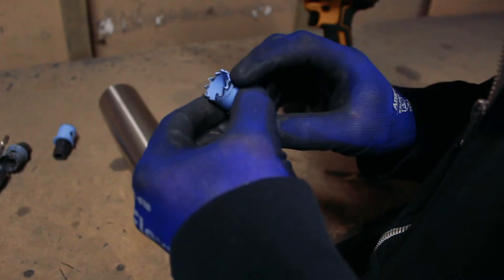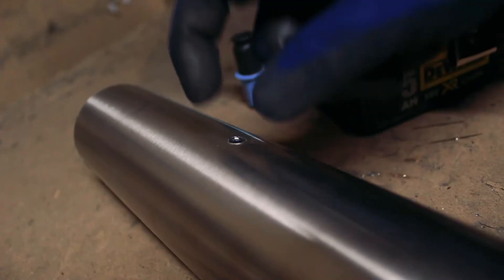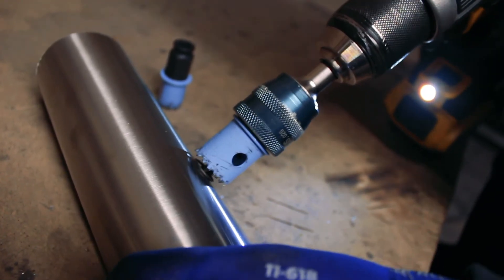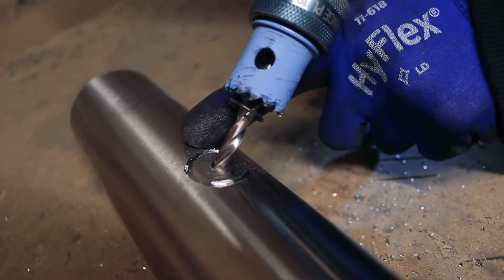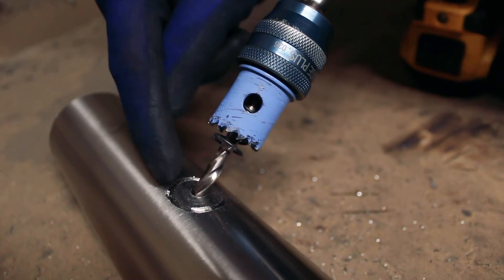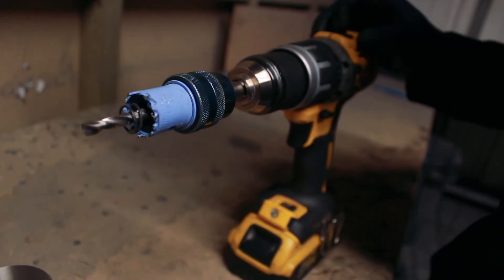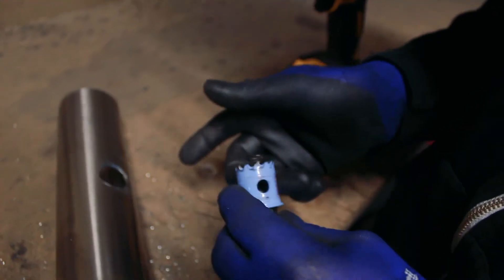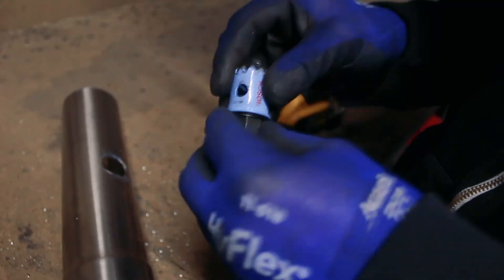How To Drill Stainless Steel Exhaust Tube | Lambda and O2 Boss, Quick and Easy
Want to know how to drill holes in stainless steel for a lambda boss? Well we have you covered! Adama walks through a simple method to drill your hole and save your tools so you can keep on drilling longer!